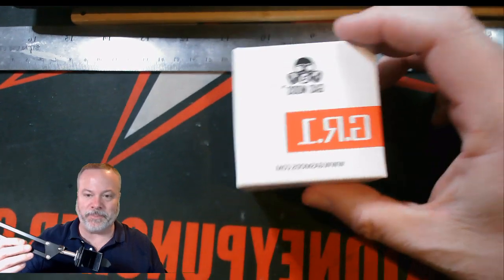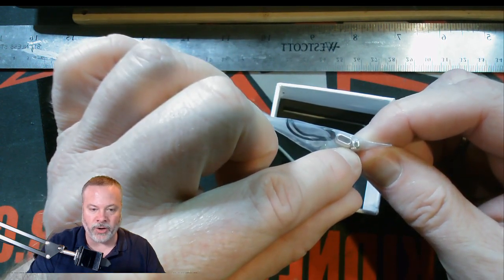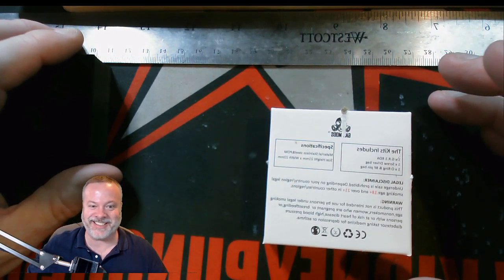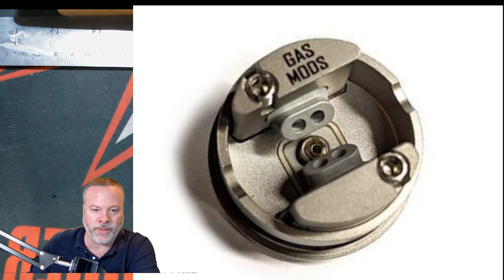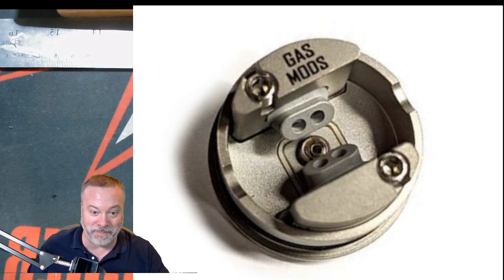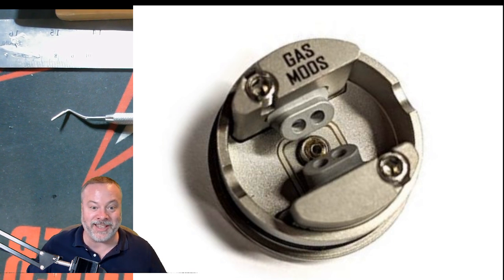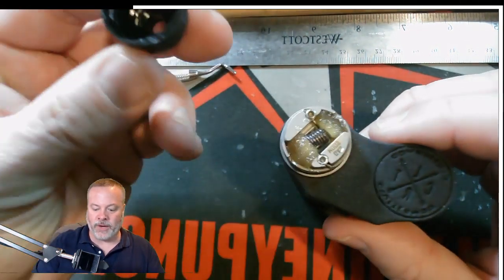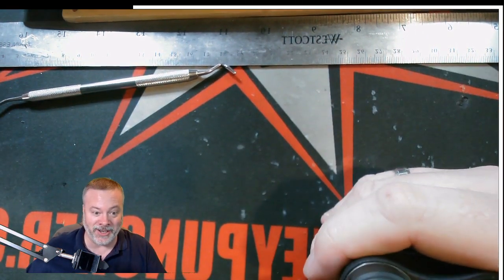GAS MODS G.R.1 22MM BF RDA Review - High End, Low Cost? - Vape @ 5 #153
This show is live @ 5 pm EST Daily. Join the live chat and be apart of our wonderful community!!!

BlackCat Care Package - Shirt, Towel, 3 sets of custom coils.

Creative Content Credit:
Build and Photo by Probee300

SUPPORT DROP THE SHAME:
BlackCatWhiteFace Shirts, Towels and Hats - Proceeds go to Drop The Shame - Addiction, Recovery, and Hope
Contact VapingwithNikkiB on Insta

Special Thanks to Dawn from Adore ELiquid
ChanVapes
Shytots Eliquid